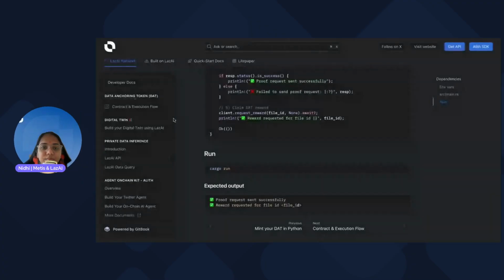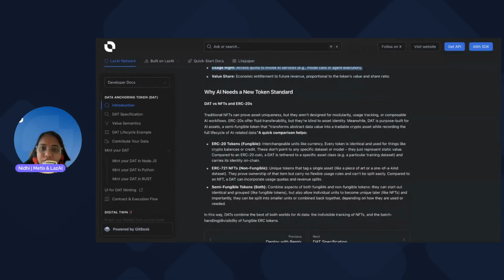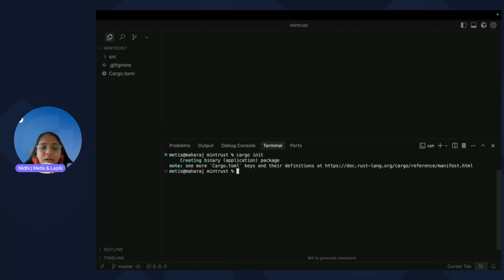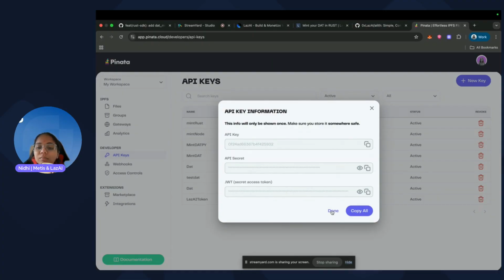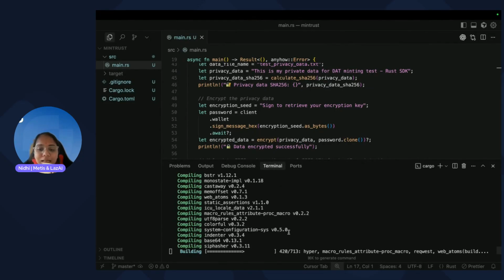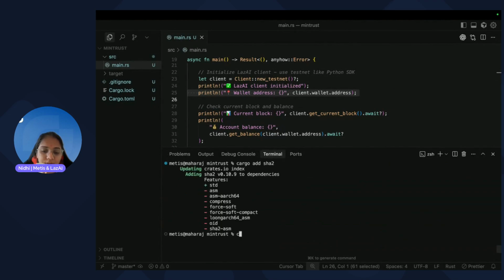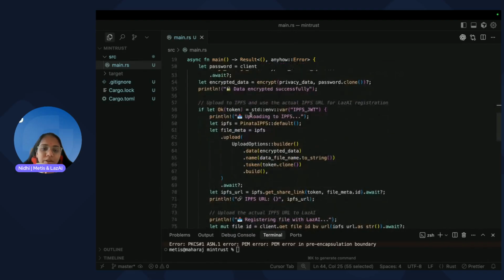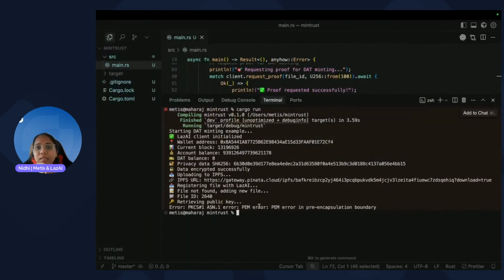Mint DAT in Rust